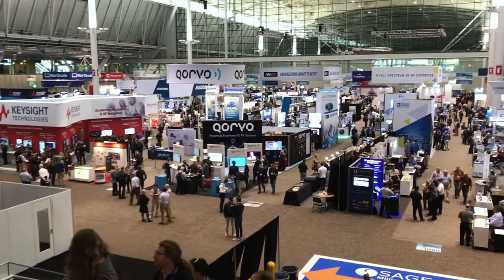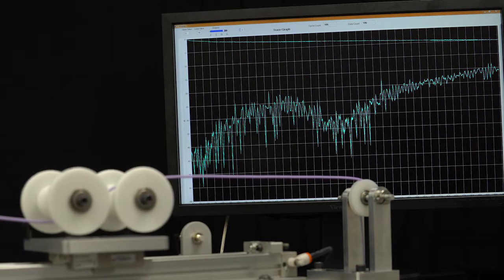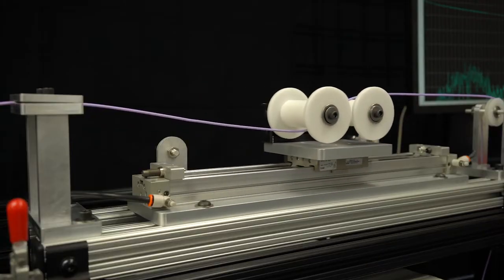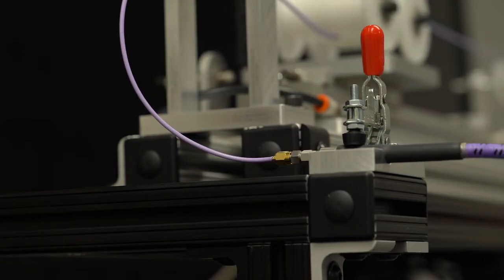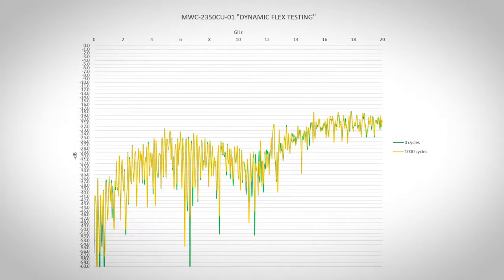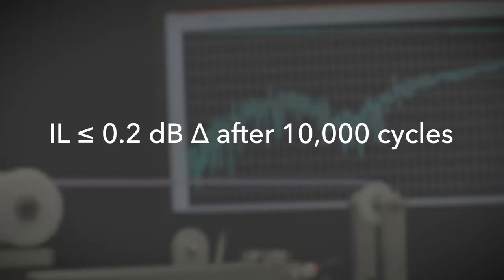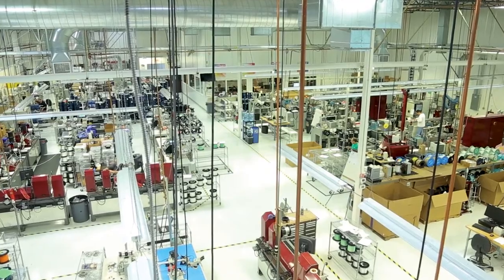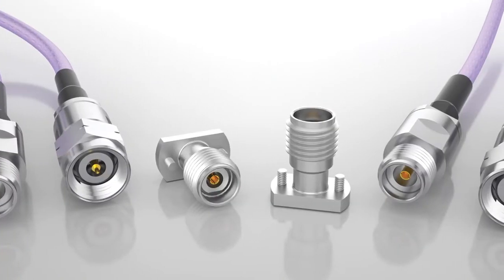dynamic stress test of samtec low loss microwave cable 720p 1